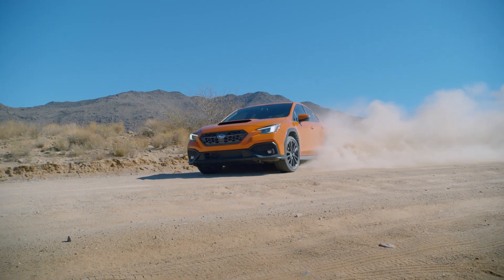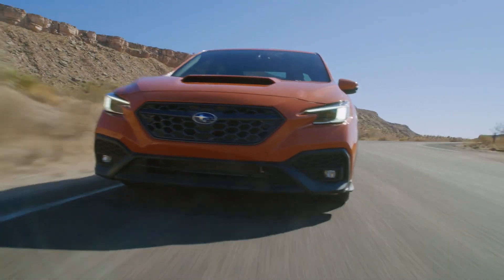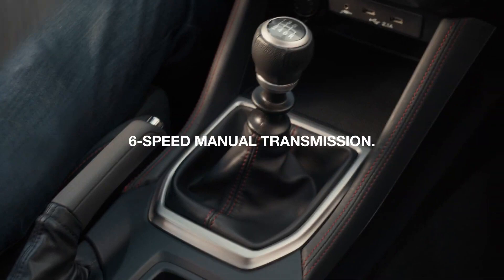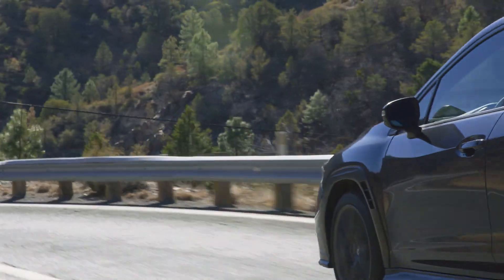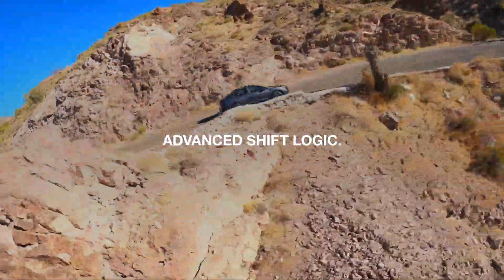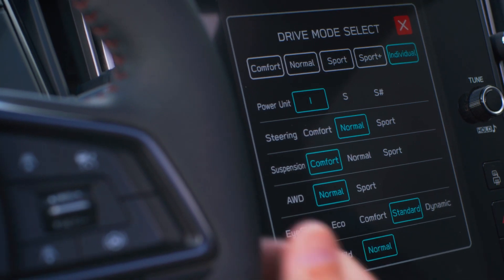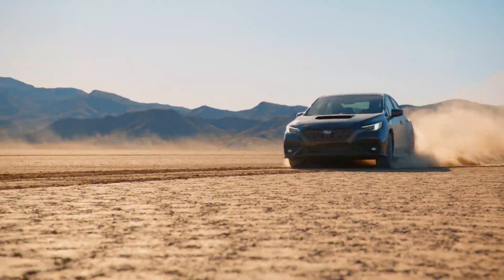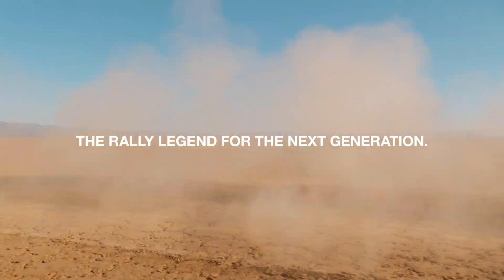Subaru WRX STI 2022: Cập nhập giá xe lăn bánh, thông số kỹ thuật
Subaru WRX STI 2022 là thế hệ thứ năm, nó được trang bị động cơ Subaru BOXER tăng áp 2.4 lít cho công suất tối đa 271 mã lực, kết hợp với hộp số sàn 6 cấp hoặc hộp số tự động hoàn toàn mới. Với thiết kế, trang bị và công nghệ tiên tiến nhất, WRX 2022 là một dòng xe mang lại sự kết hợp tuyệt vời giữa hiệu suất, công nghệ và độ an toàn cao hơn bao giờ hết của Subaru.